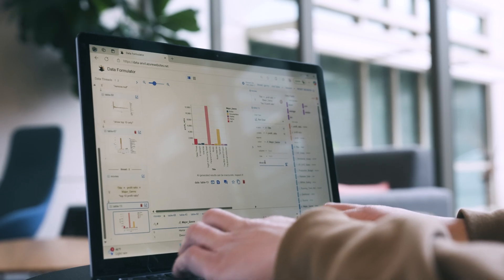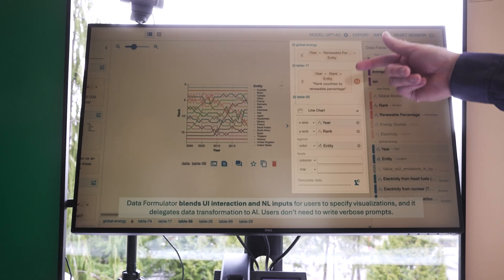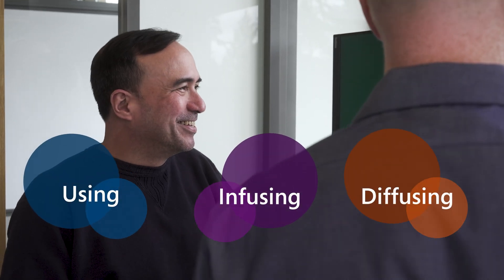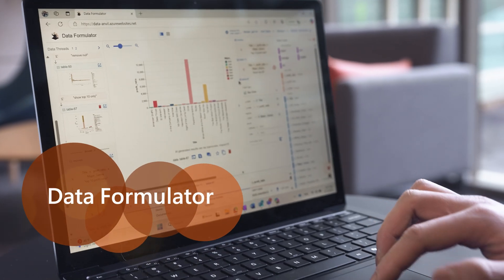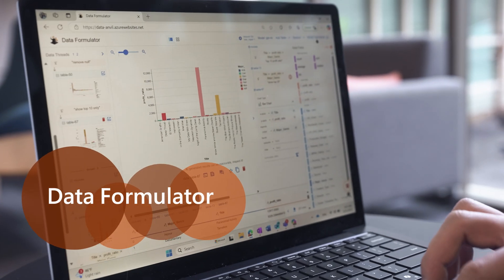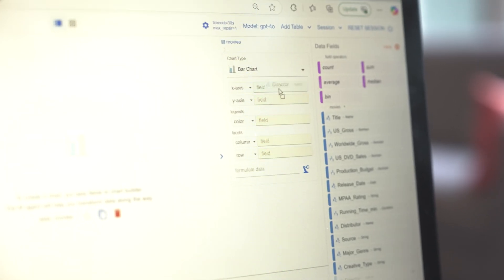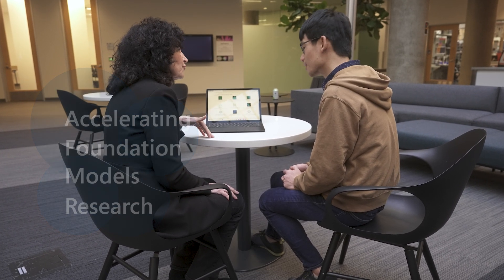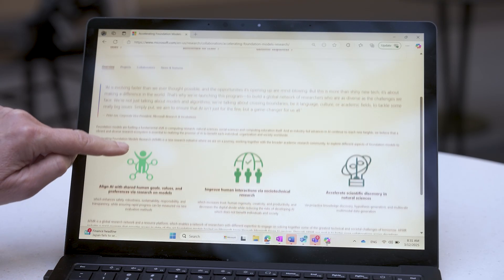Microsoft as Customer Zero: Empowering Research Teams with AI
This video features Chenglong Wang, Evelyne Viegas, Nathan Evans, and Ryen White discussing how they use, infuse, and diffuse AI into research processes at Microsoft Research and its impact on accelerating innovation, enhancing operational efficiency, and developing cutting-edge tools.